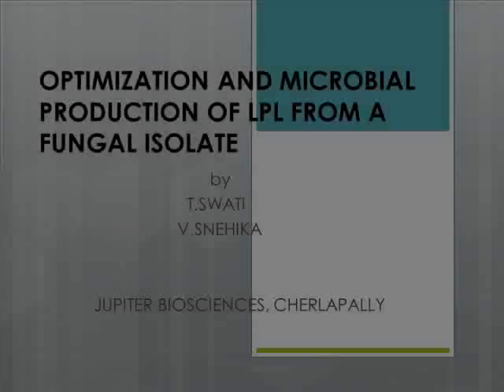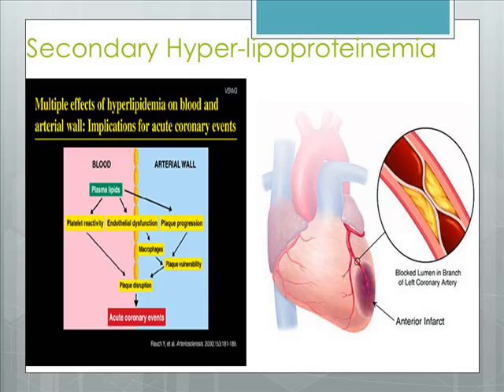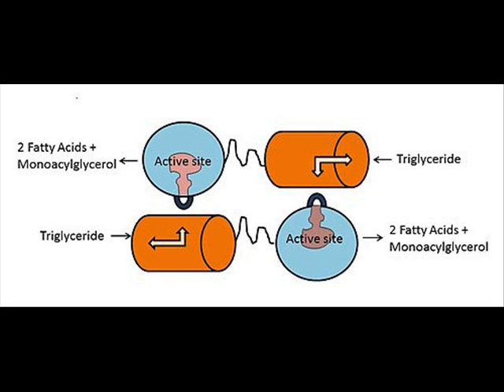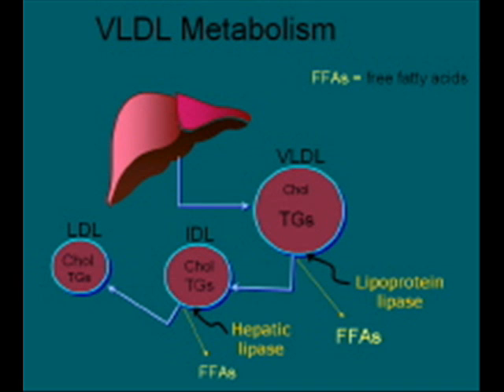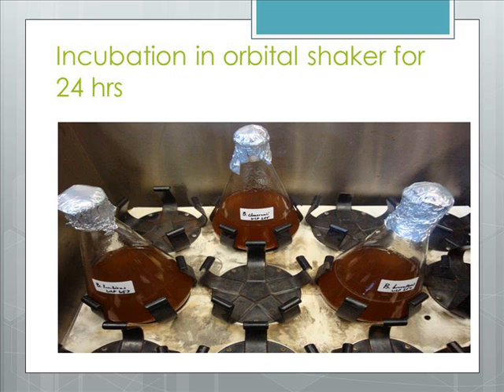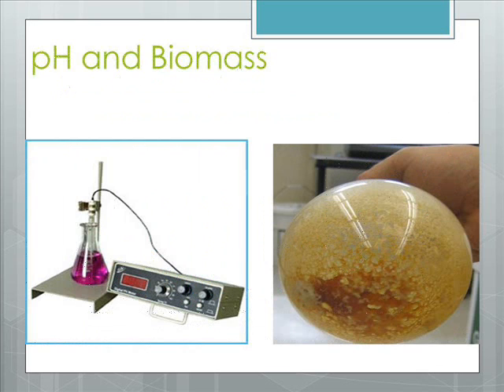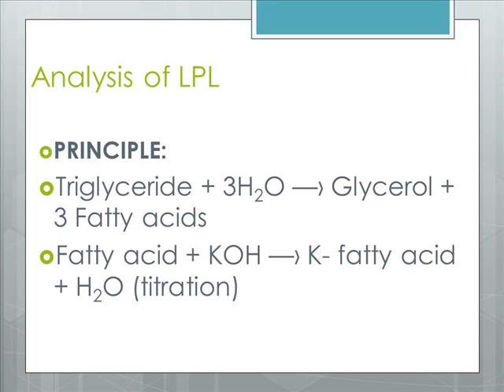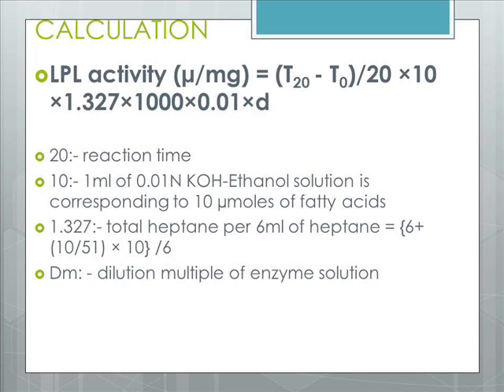griet bt lipo protein lipase enzyme production